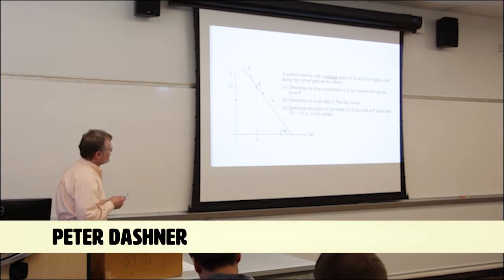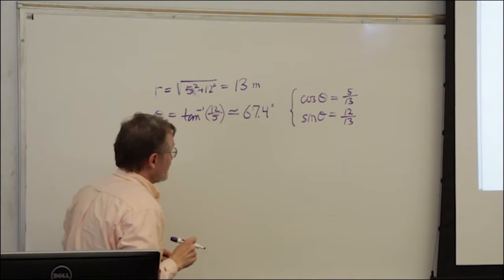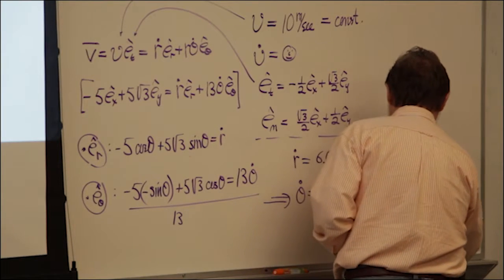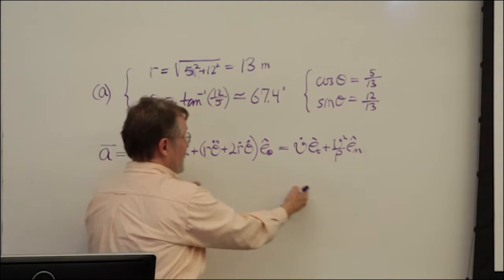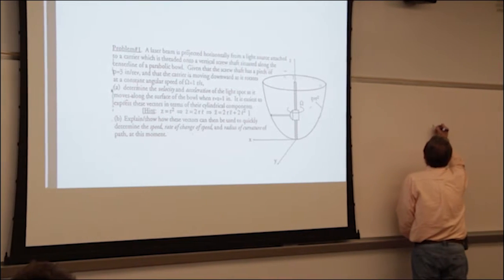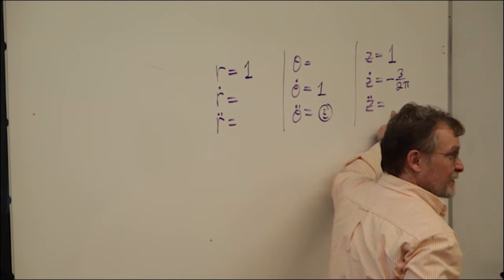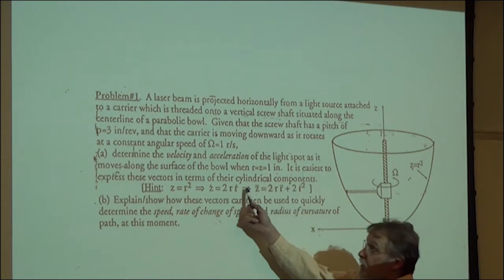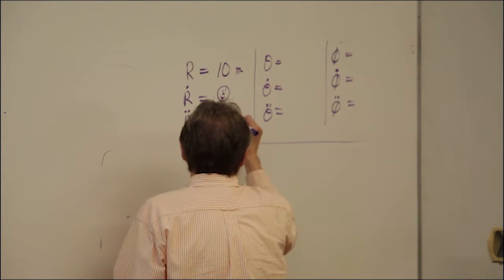Intermediate Dynamics: 3D Non-Cartesian Particle Kinematics (9 of 29)